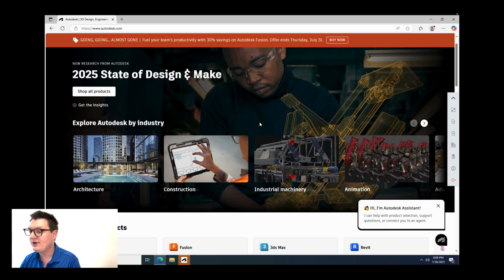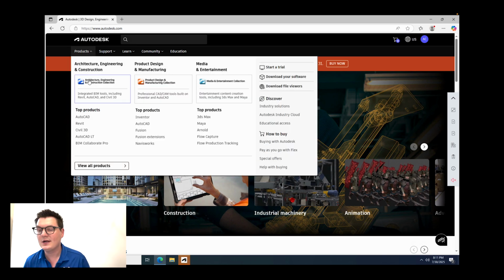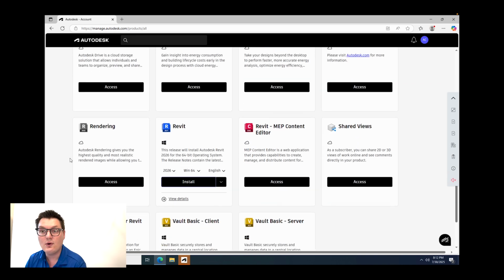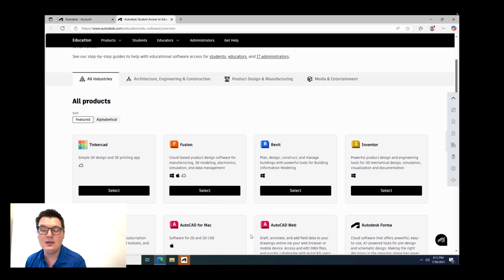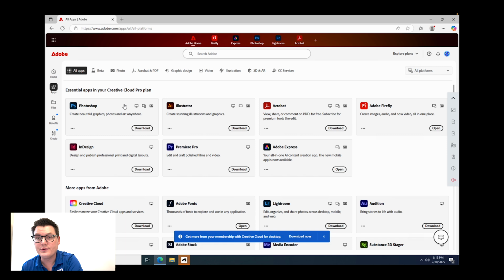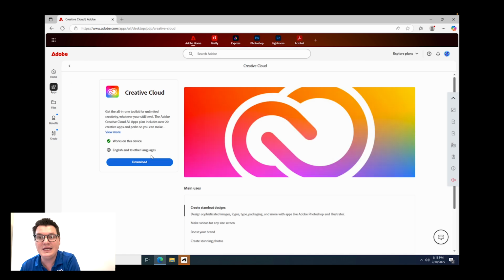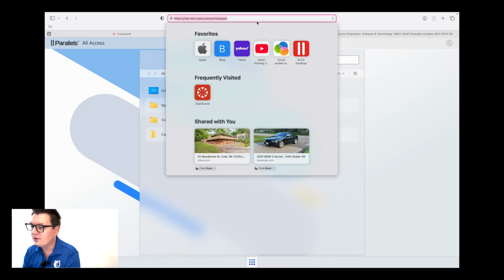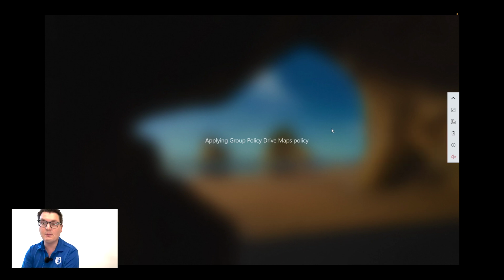What software do I need for architecture school?